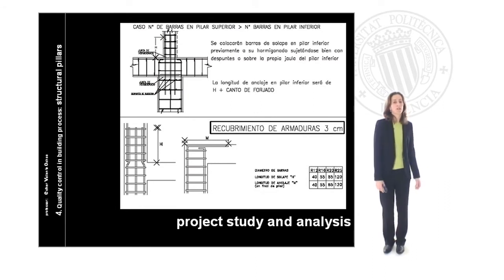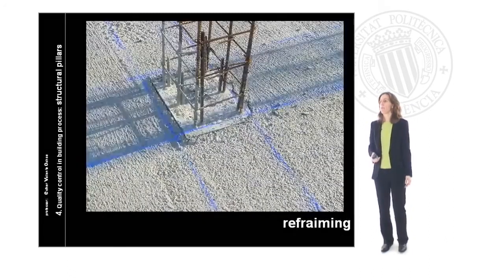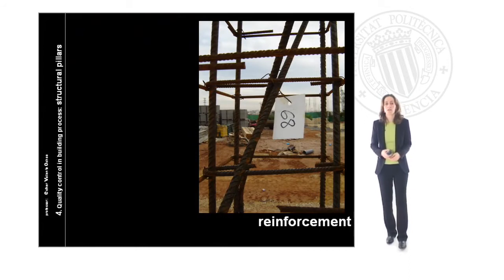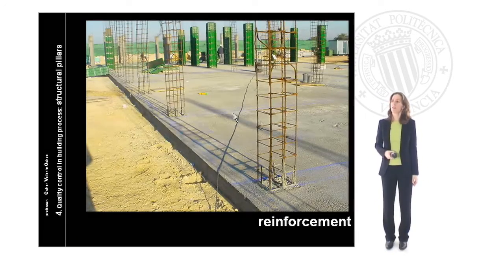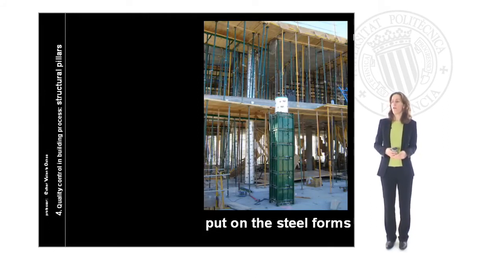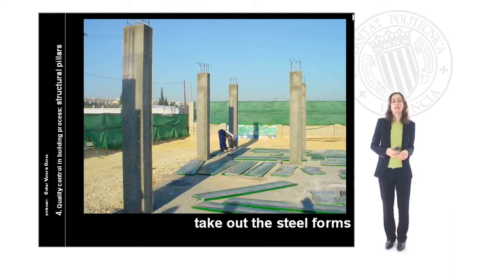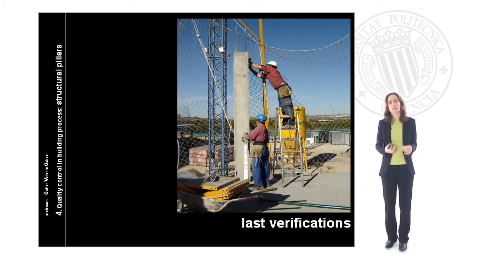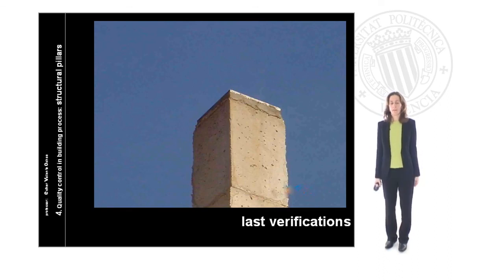Quality Control in Building Process: Structure pillars.© UPV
Quality control description about the structure at pillars unit Autor: Valiente Ochoa, Esther

Universitat Politècnica de València - UPV